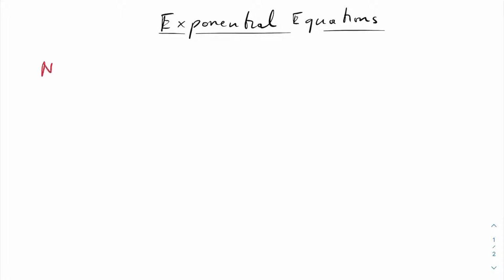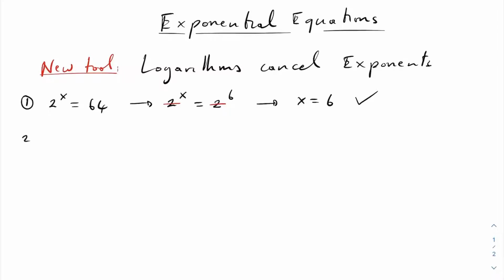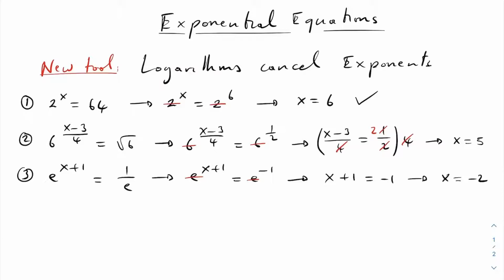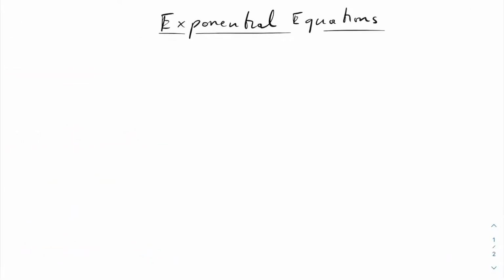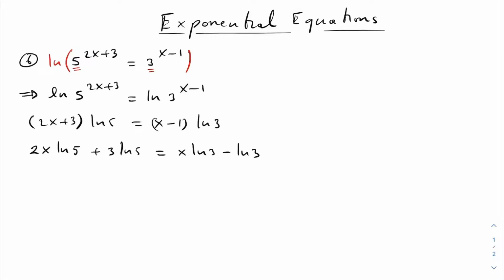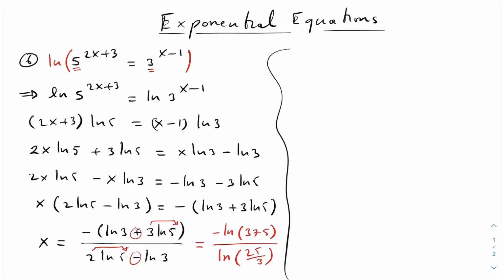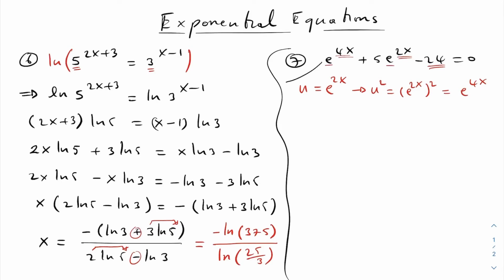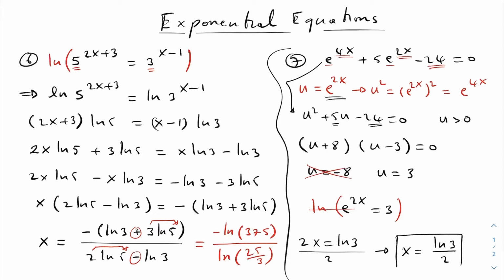Note 48: How to Solve Exponential Equations | Light Mode